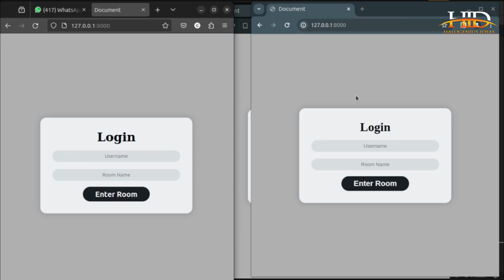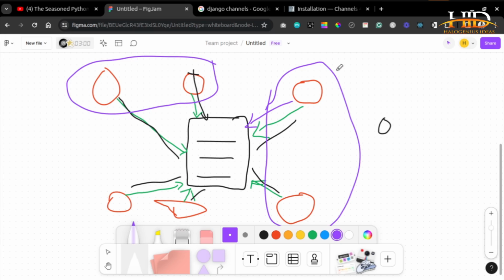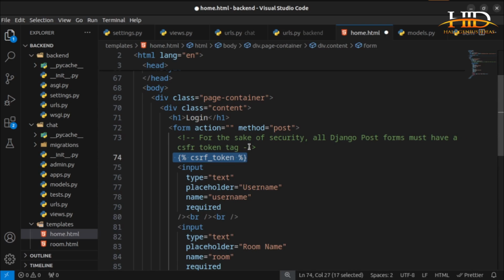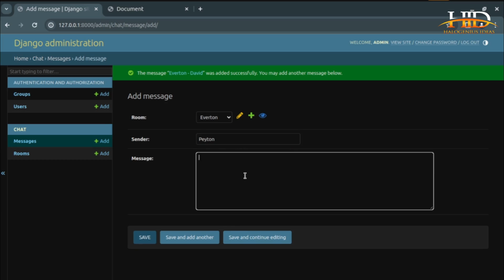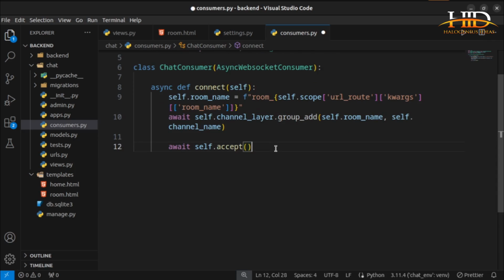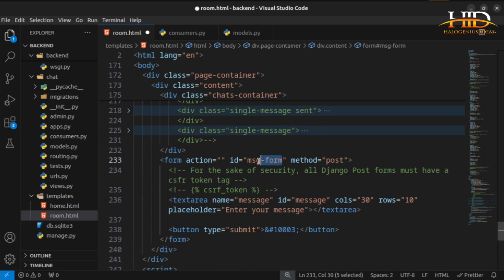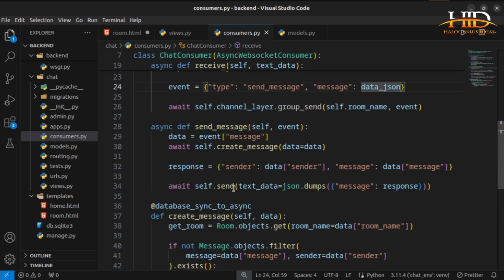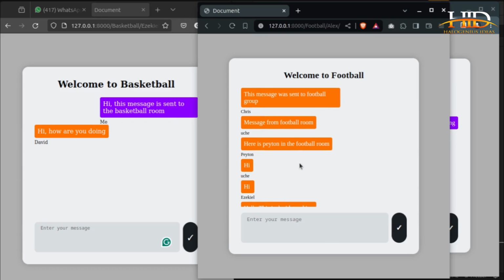How to build a Chat App with Django Channels and WebSockets in 2 Hours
🚀 Learn how to build a real-time chat application using Django, WebSocket, and the Daphne server! In this tutorial, we'll walk you through creating a chat app from scratch, featuring a sleek login screen where users can enter their username and the room they want to join.

Once logged in, users are taken to the chat screen, where messages are sent and received in real-time using WebSocket connections. This allows multiple users to chat simultaneously, making it perfect for group discussions, team collaborations, or just chatting with friends.

📺 Timestamps:
00:00:00 Introduction
00:01:35 App Demo
00:07:30 Prerequisites
00:08:22 Setting up the Development Enviroment
00:14:34 App Illustration
00:18:12 Building the Project

Whether you're new to Django or looking to enhance your WebSocket skills, this tutorial is perfect for you. Join us as we dive into the world of real-time communication and build something awesome together!